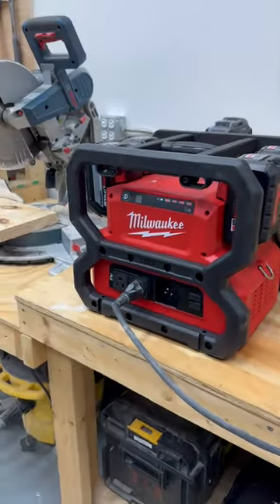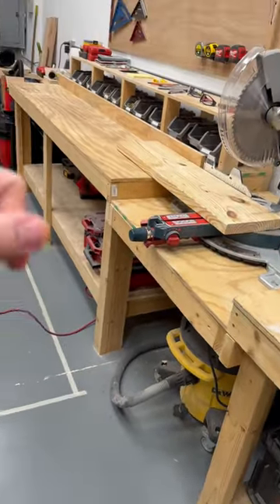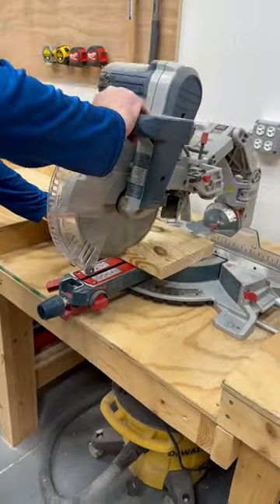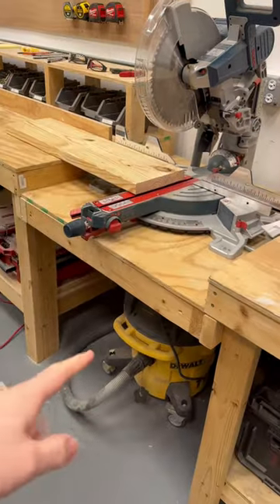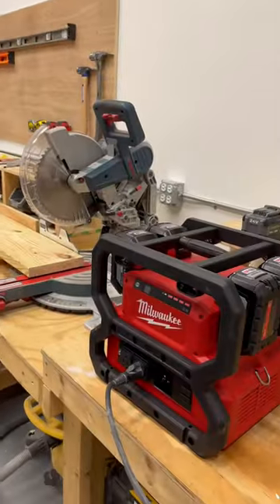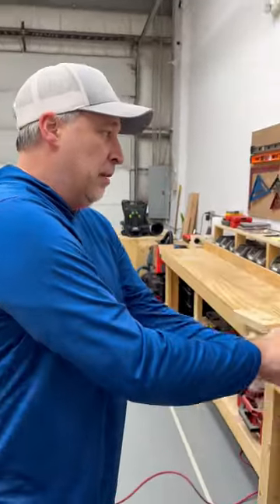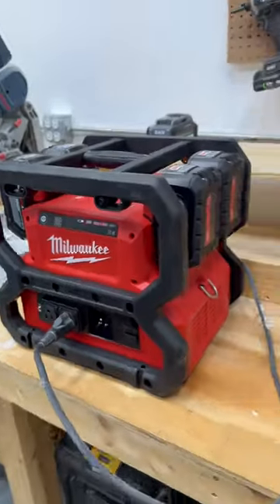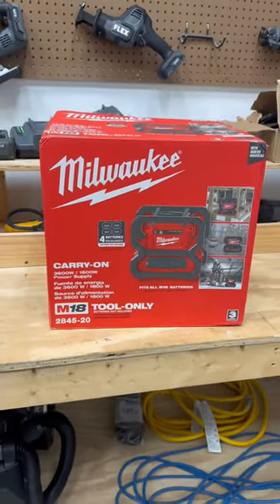Milwaukee Tool Job Site Power - New for 2023